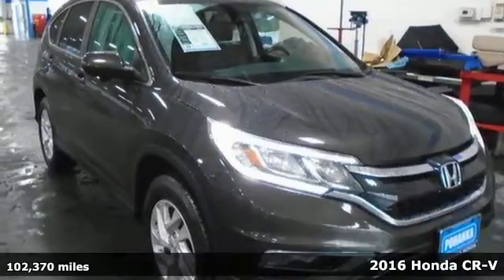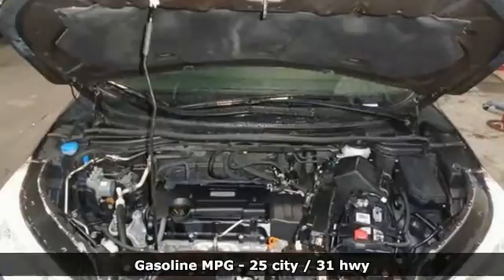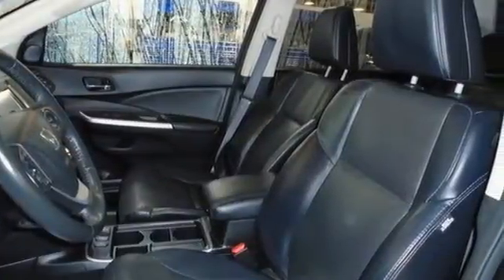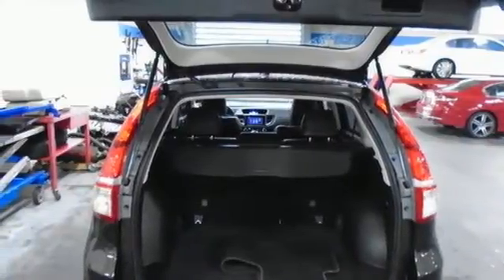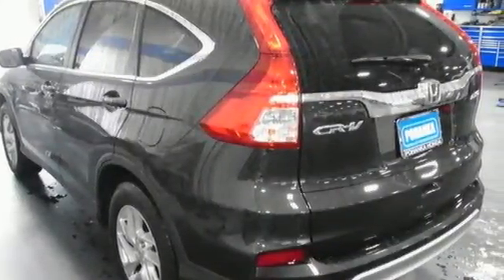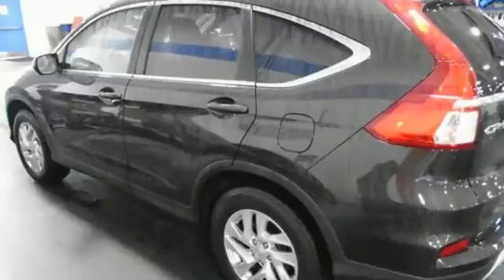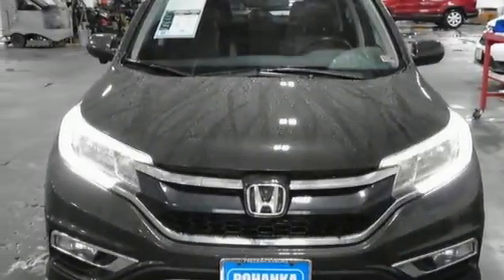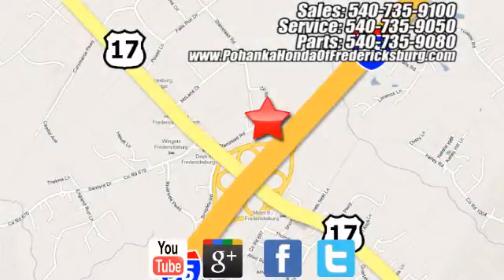Used 2016 Honda CR-V Fredericksburg VA Richmond, VA FMB007210A - SOLD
Year: 2016
Make: Honda
Model: CR-V
Trim: EX-L
Engine: 2.4L I4 DOHC 16V i-VTEC
Transmission: CVT
Color: White
Interior: Black
Mileage: 102370
Stock #: FMB007210A
VIN: 2HKRM4H7XGH672813
**brbrWe make every effort to provide accurate information but please verify options and price with management before purchasing. All vehicles are subject to prior sale. All financing is subject to approved credit. Dealer installed options are additional. Stock photo colors, options and trim levels may vary. Not responsible for typographical errors. Published price subject to change without notice to correct errors and omissions or in the event of inventory fluctuations. Vehicles may be in transit to dealer. Vehicle photos may not match exact vehicle. Please call to confirm availability status. All prices exclude taxes, title, license, and a $899 documentation fee. Model tested with standard side airbags (SAB). Government 5-Star Safety Ratings are part of the National Highway Traffic Safety Administration (NHTSA). New Car Assessment Program **Based on model year EPA mileage ratings. Use for comparison purposes only. Your mileage will vary depending on driving conditions, how you drive and maintain your vehicle, battery pack age/condition, and other factors.

Address:
60 South Gateway Drive